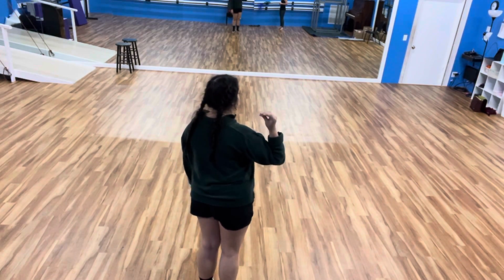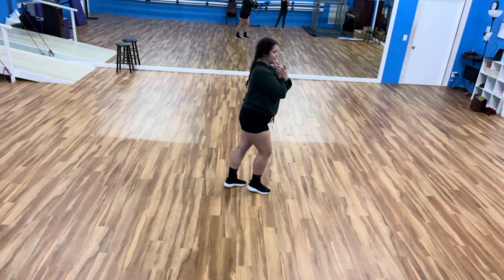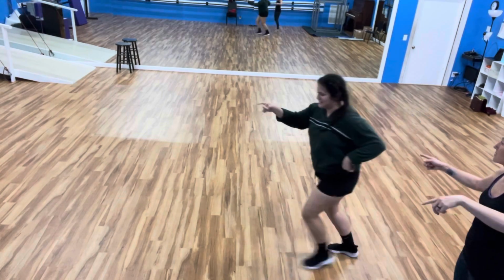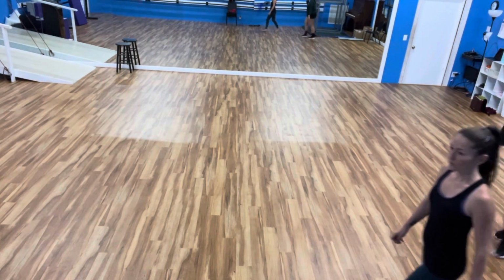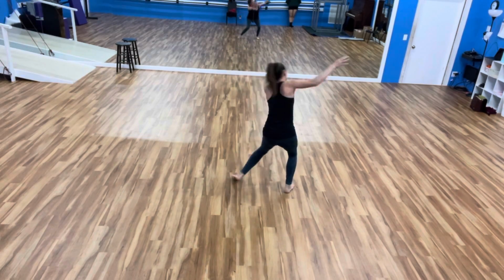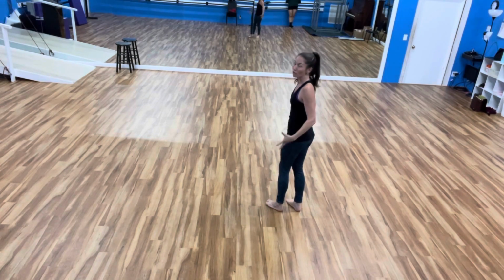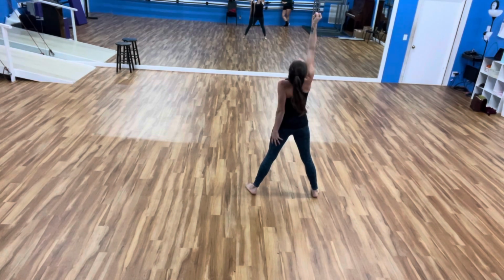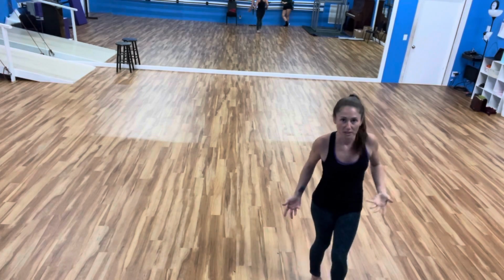On Broadway 2021 - “Dance of the Robe” group 2, Kell Ann’s solo, Grace’s solo: walk through